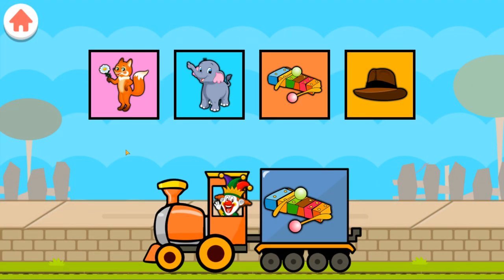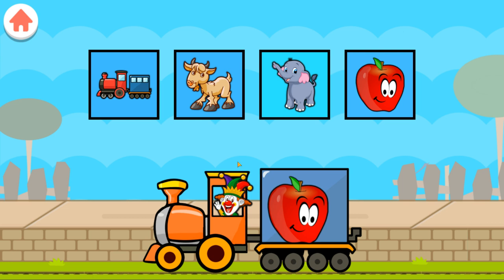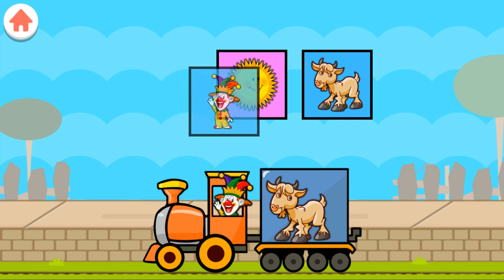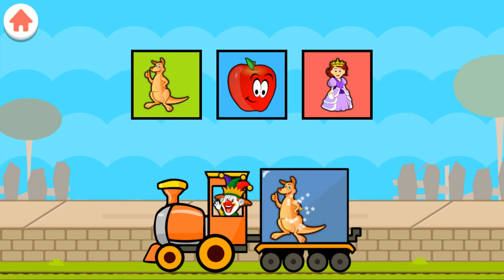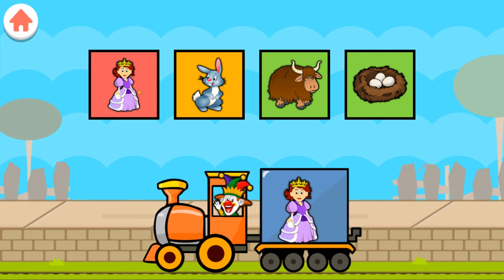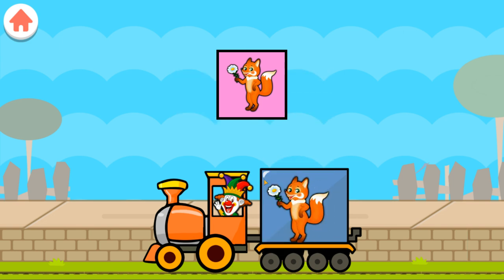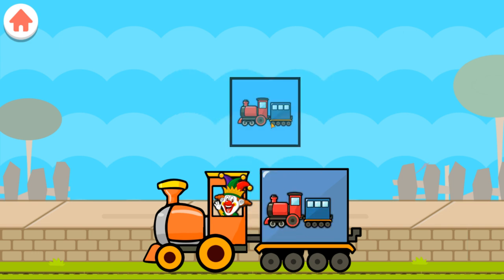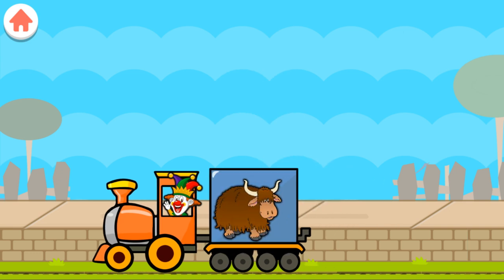How to Drag and Match the ABC Alphabets in this Fun Cartoon Game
Draw and match the letters of the alphabet in this fun Cartoon Game to help Spot the Spy!

Teach your kids how to spell words with this fun Cartoon Game. Drag and match the letters of the alphabet to help Spot the Spy. Can you catch all the spies in this fun Cartoon Game?

How to Drag and match the abc alphabets in this fun